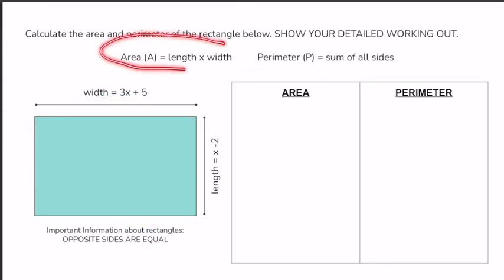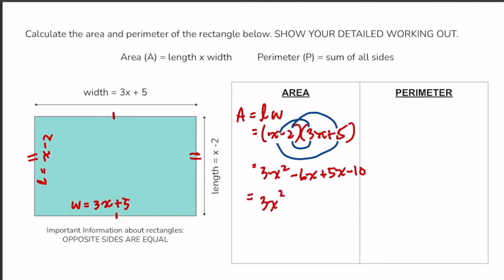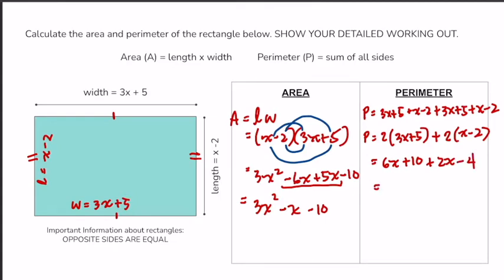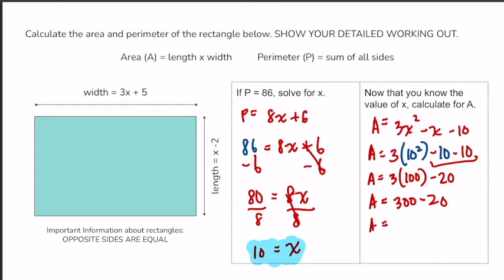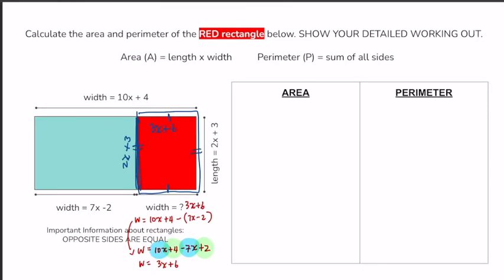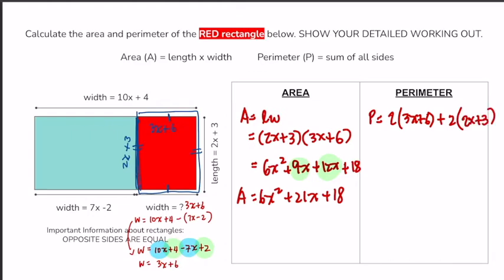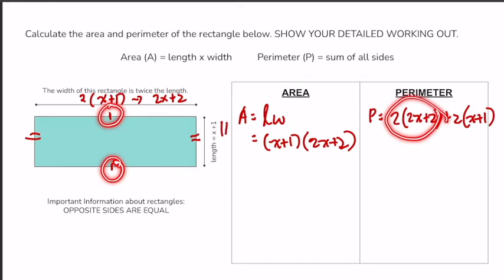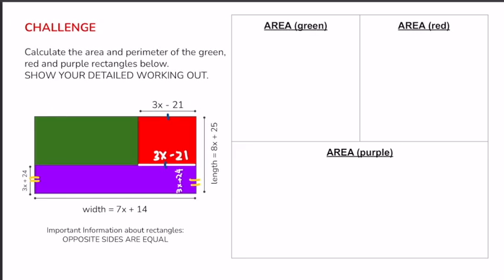Algebra : APPLICATION Solving Rectangle Problems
Algebra and Geometry problems